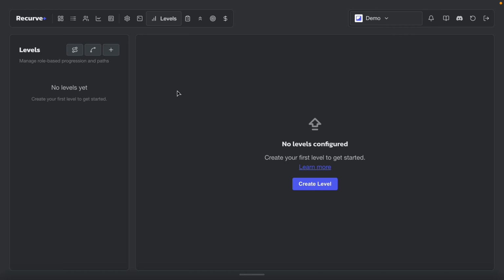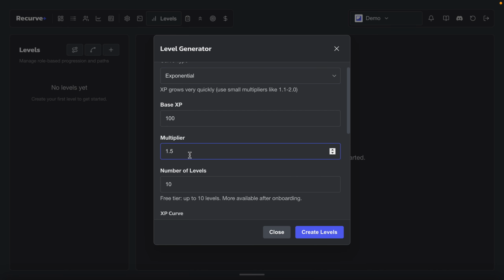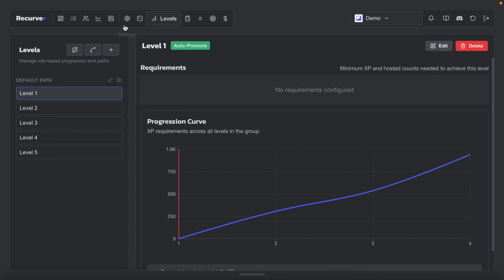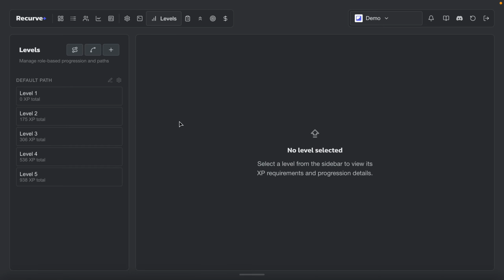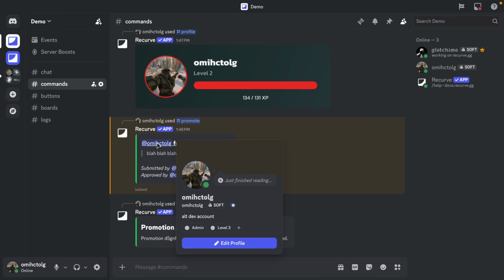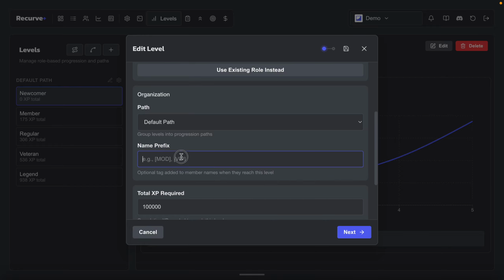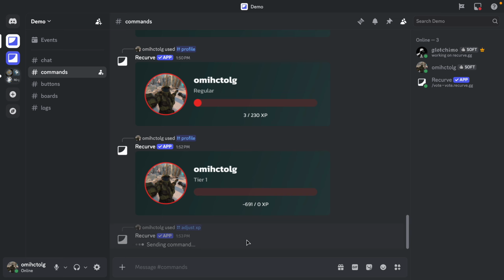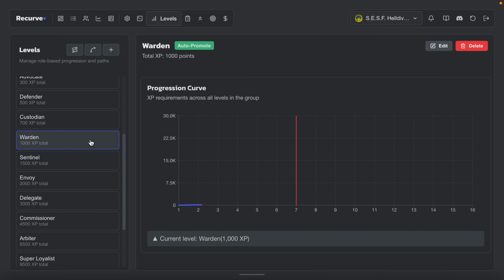Recurve • Setting Up Levels • Discord Leveling Bot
In this video, we set up Levels for progression, covering the two different progression modes, custom requirements, and more advanced progression with paths. Recurve levels give you more options to engage members and incentivize activity beyond simple, static, limited levels offered by most Discord leveling bots.

Recurve is a flexible progression and engagement platform for Discord. Most Discord leveling bots give you message XP and maybe voice XP, and a single prescriptive progression path that might feature some limited tunability. Recurve makes customization a first-class feature, allowing fully-tunable passive XP, custom XP sources and activity tracking, multiple fully-custom progression paths, plus a slew of useful engagement features like community or cross-server goals, leaderboards, boosts, a robust economy system, and more.